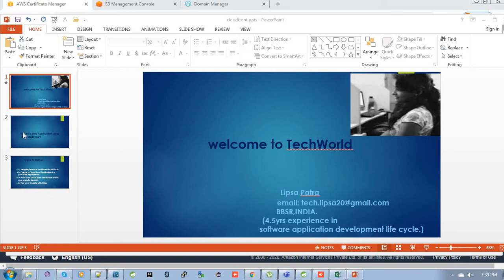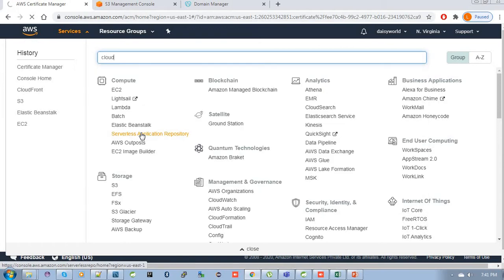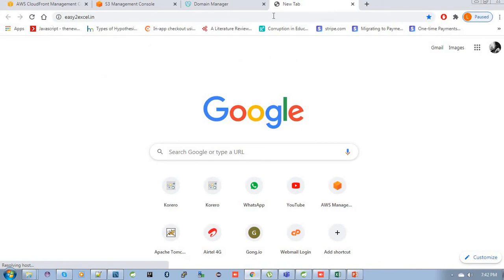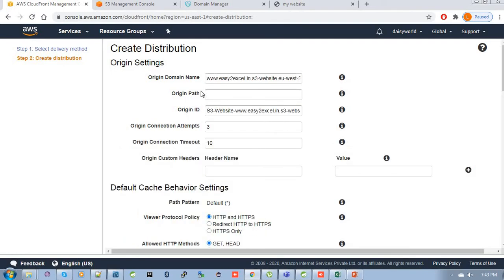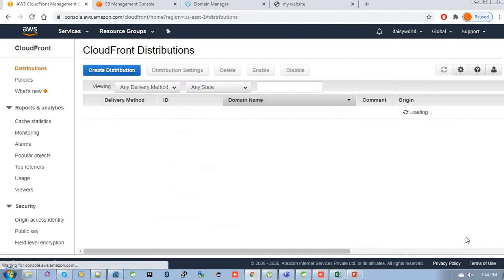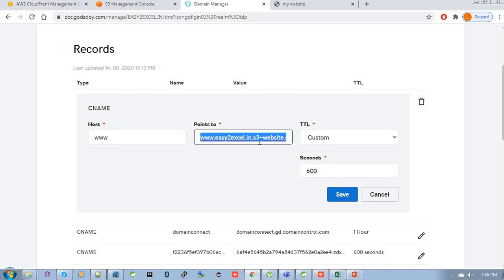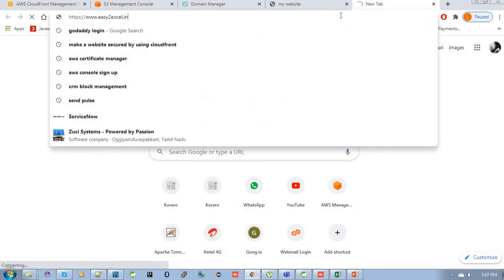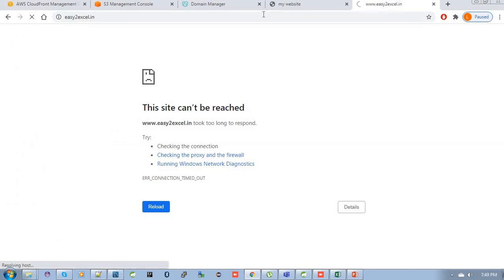Secure your website using AWS Cloud Front Distribution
This video tells us ,
1- what is AWS cloud front
2-Need for AWS cloud front
3- How you can associate SSL certificate in AWS cloud front